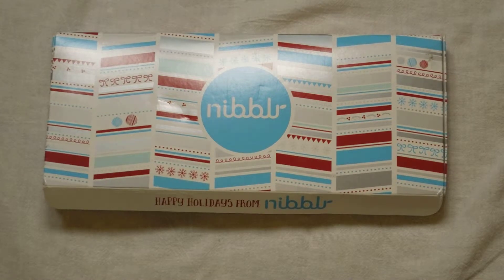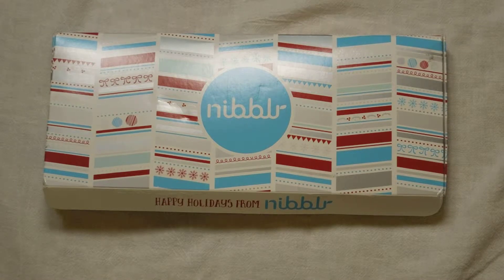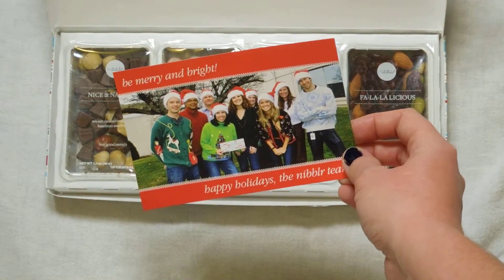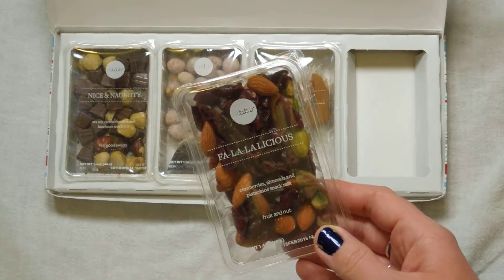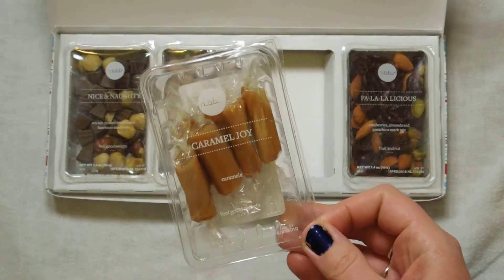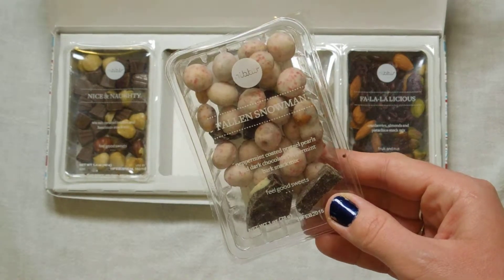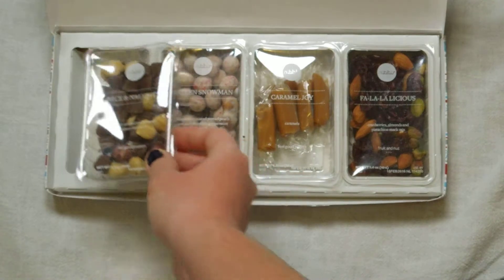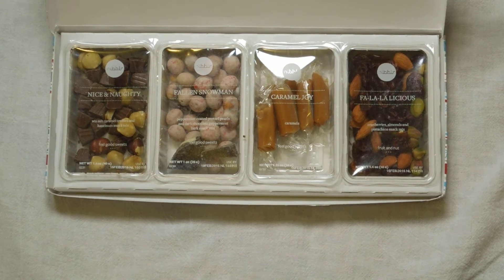Nibblr snack subscription box December 2014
This is a special nibblr snack box that nibblr was kind enough to send for December for the holidays. I can't wait to dive in, yum! If you are interested in nibblr please use my link down below to try it out and get your first box for free! I get the once a month option.

BZZAGENT.COM
INFLUENSTER.COM
SWAGGABLE.COM
GREENMOMSMEET.COM
PINCHME.COM

Renee Bflyrenee